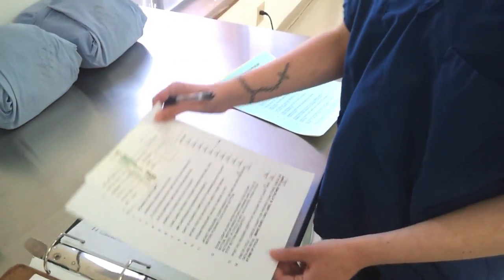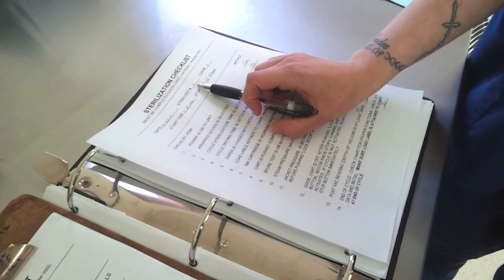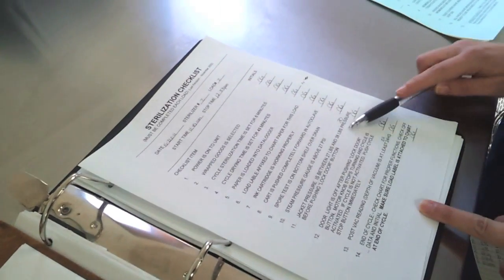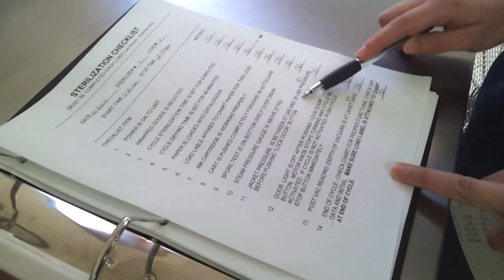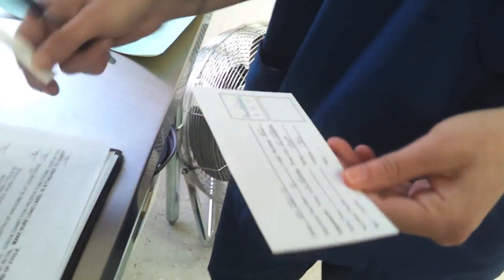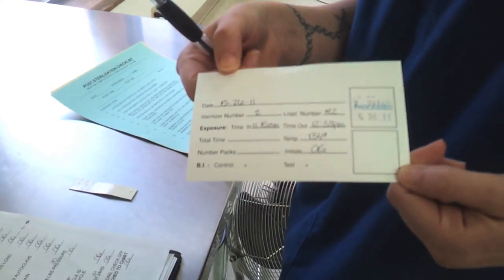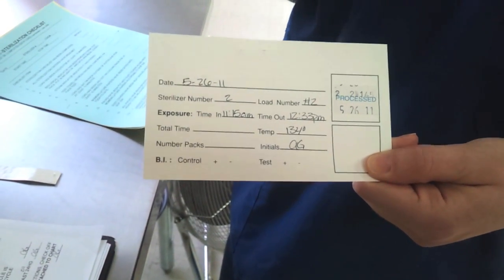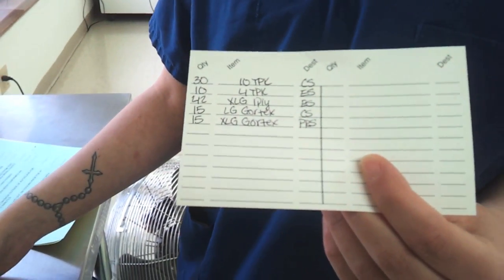Filling out Sterilizer Checklist & Loadcard